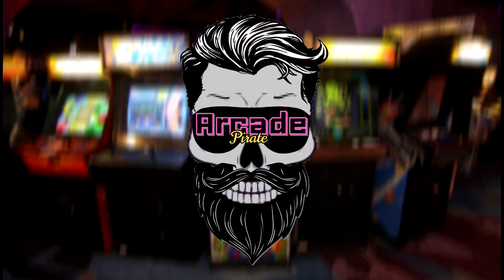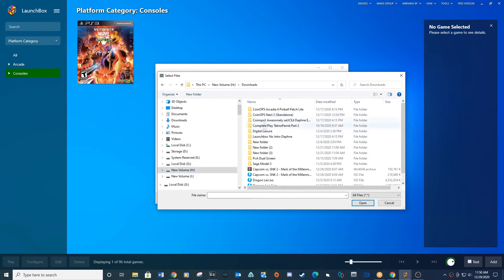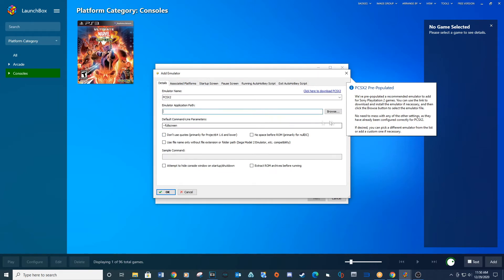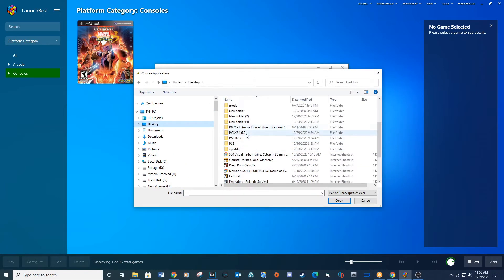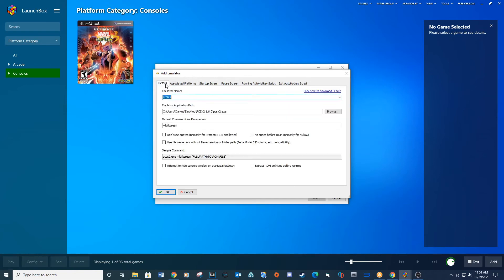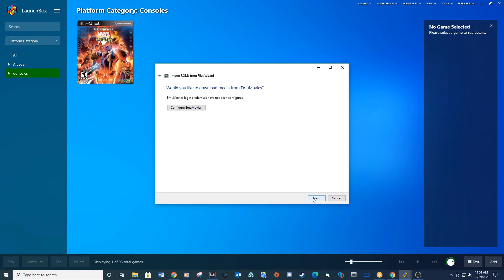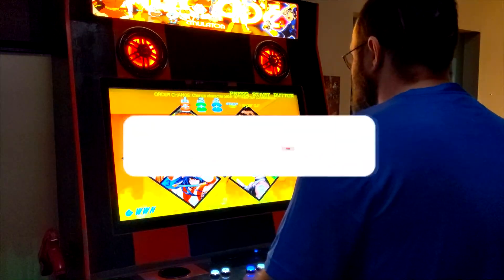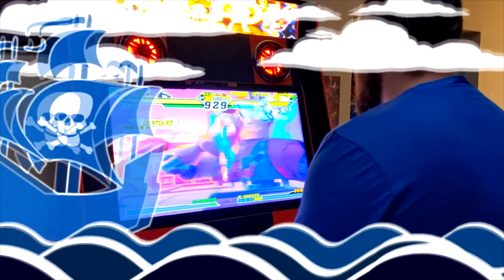Setting up PCSX2 on Launchbox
Going to show you how to setup PCXS2 on Launchbox!